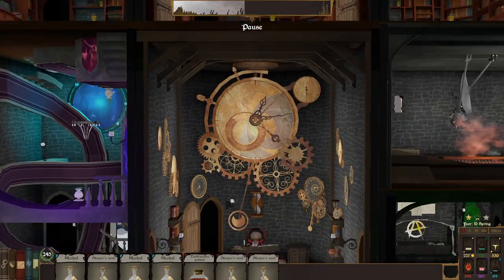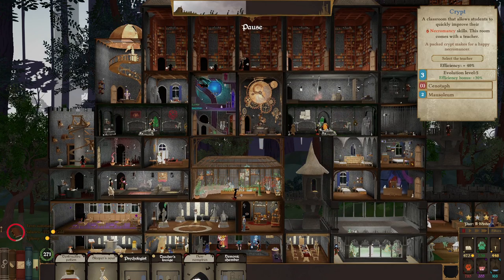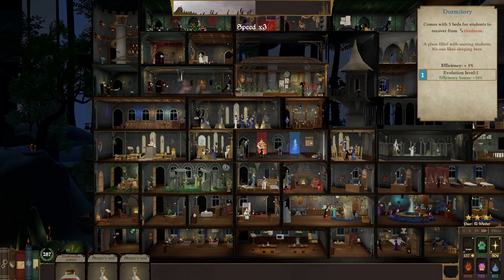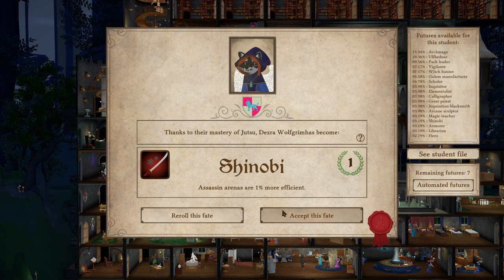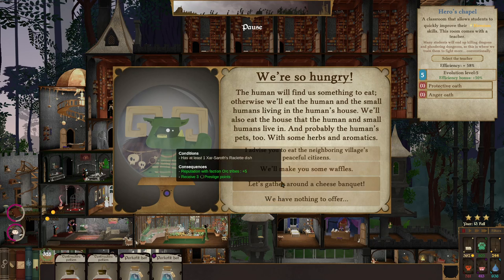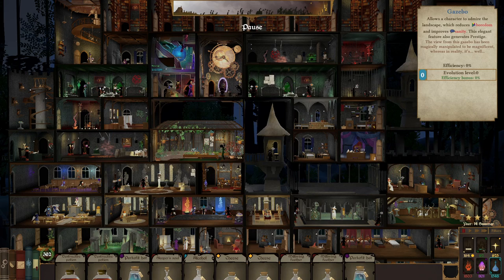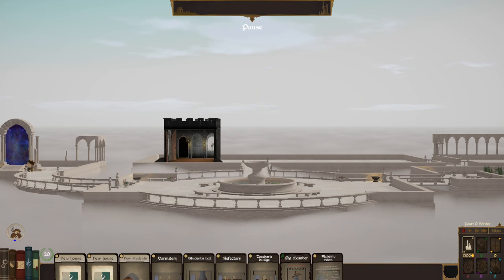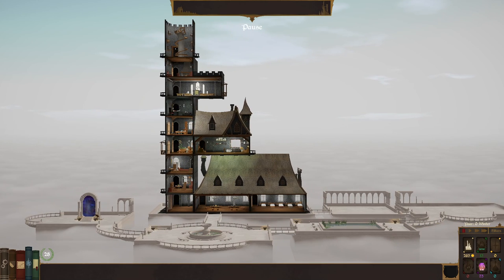Spellcaster University: The Dark Lord Burns Down Library of Eternity! Is YOUR Village Next?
The Dark Lord arrives once more, but now, more than ever, I desire, crave, need, lust after, want, etc., his demise.